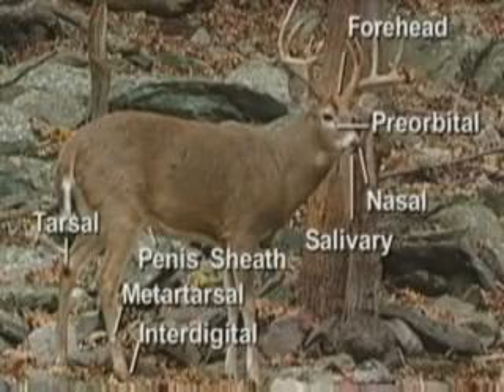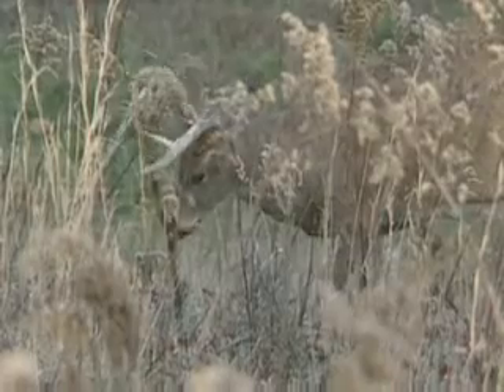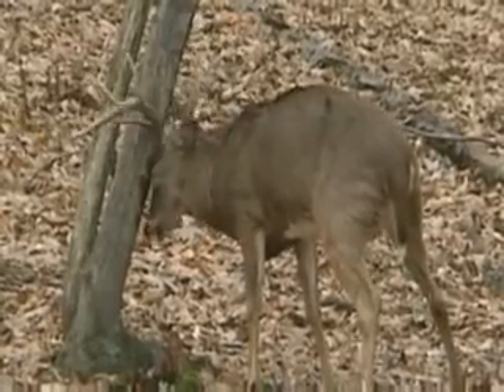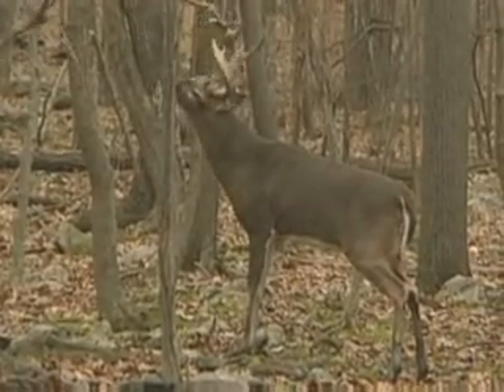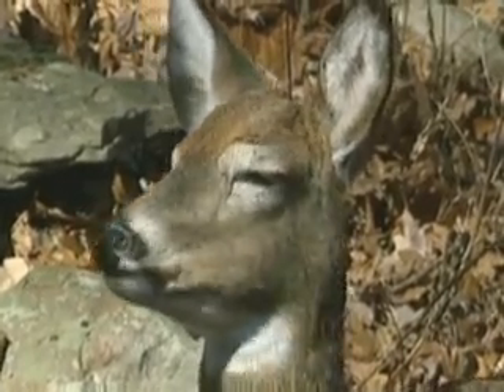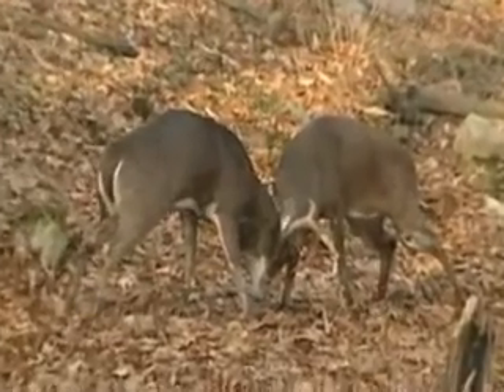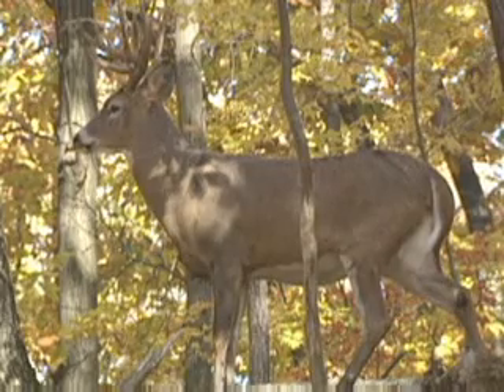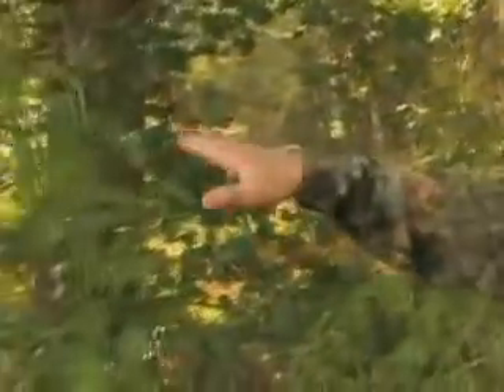Journey with Red Hawk 3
Take a journey into the secret world of the Whitetail Buck, with deer footage shot by Dr. Leonard Lee Rue III. This is a great opportunity for hunters to witness deer behavior never seen before. A must see for all hunters.